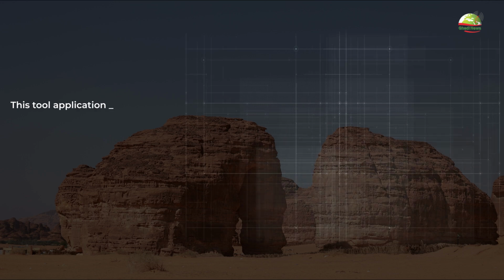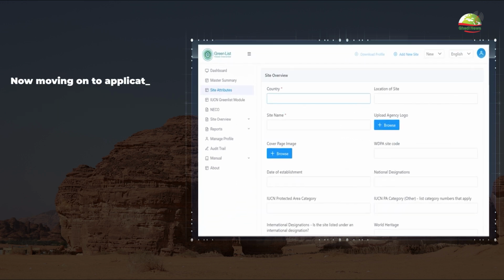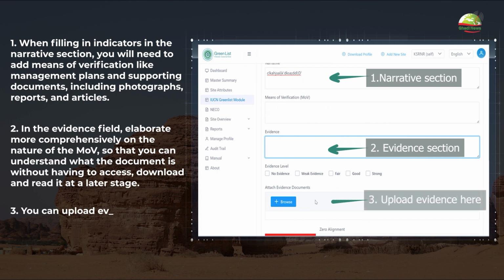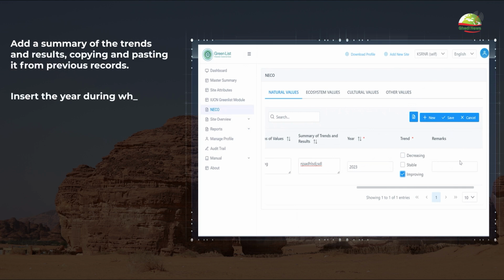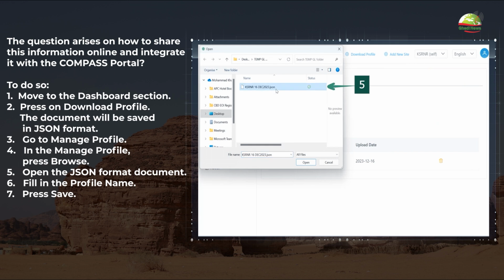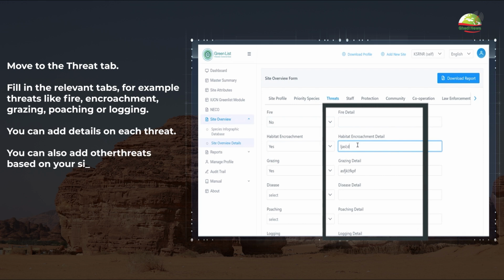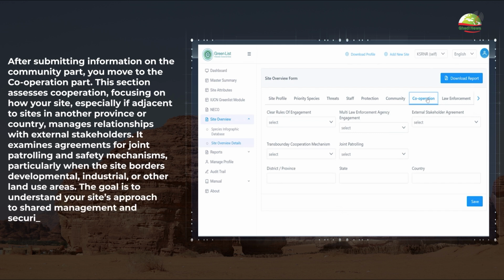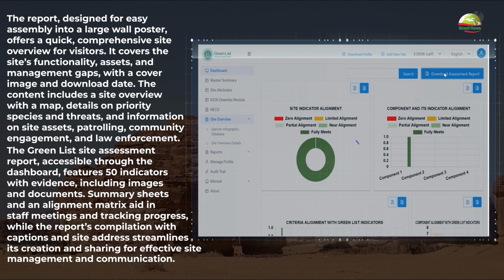IUCN Green List tool tutorial